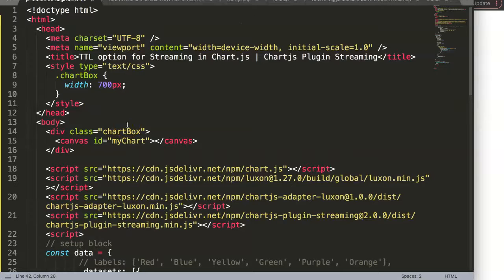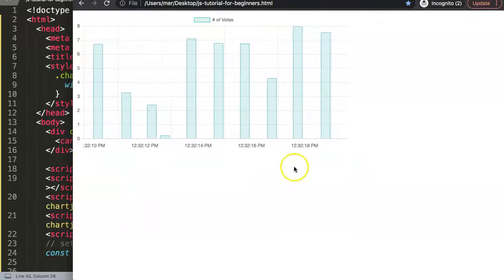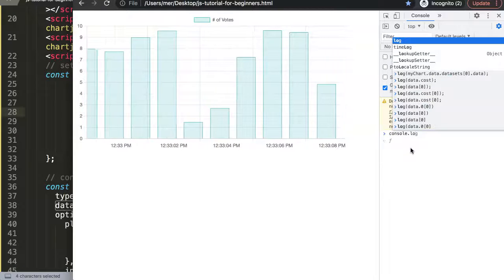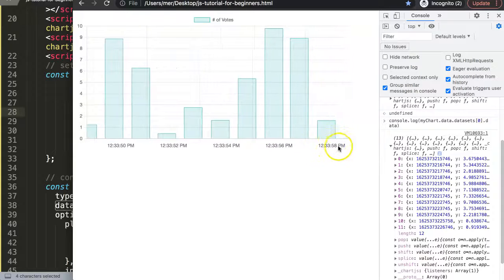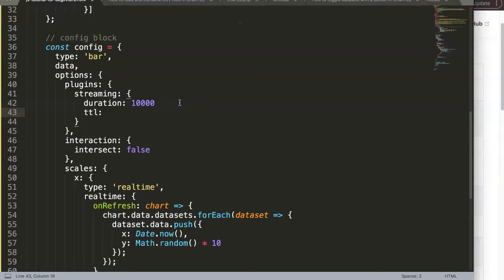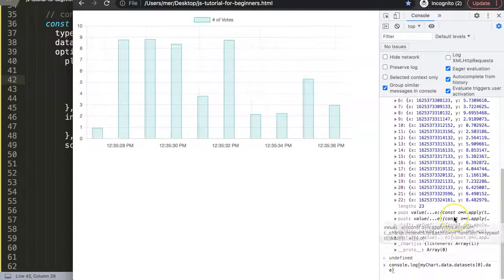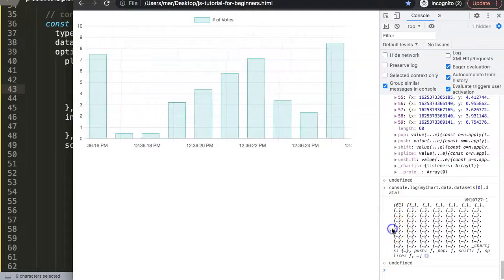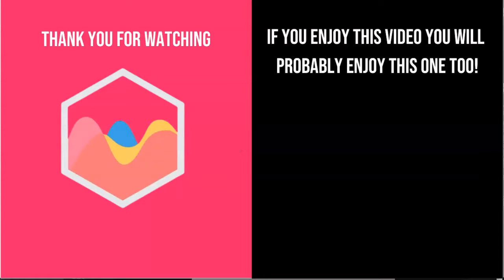11 TTL option for streaming in Chart JS | Chartjs Plugin Streaming Series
11 TTL option for streaming in Chart JS | Chartjs Plugin Streaming Series

In this video we will explore how to use the ttl option for streaming in Chart JS. Which is also know as the time to live, which means how long the streaming data is stored in an array before it refreshed it. The chartjs plugin [chartjs-plugin-streaming] creates a special streaming add on which makes the chart show realtime data. This feature can be extremely useful for stock charts or any chart that needs to track data and the time and date in seconds.

Displaying real time data for Chart js is exciting and with this plugin it is easy to do. Creating a real time graph in Javascript and streaming data in Chart JS is a very advanced topic. We will cover it all in this Chartjs Plugin Streaming Series. Let's begin!

Chart JS Dashboard Series:
👍 Most Liked Video Series: